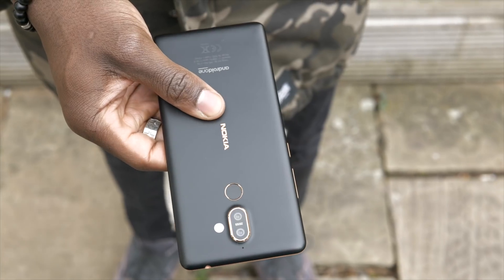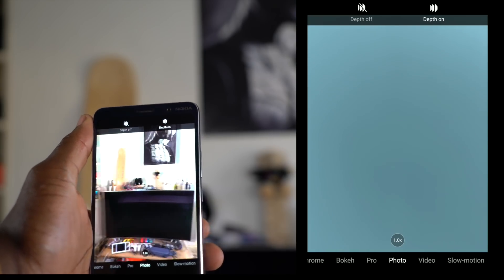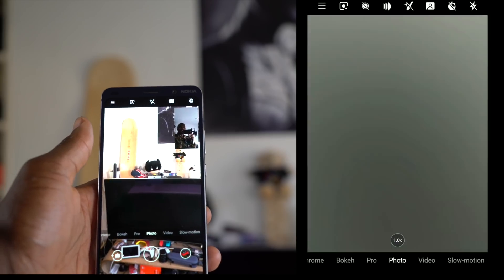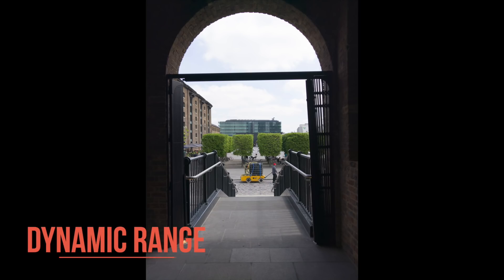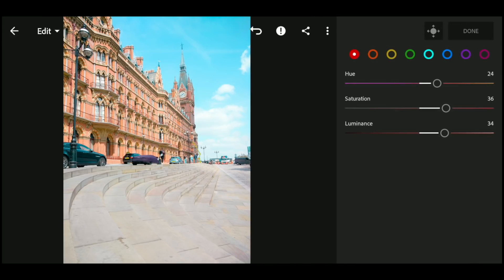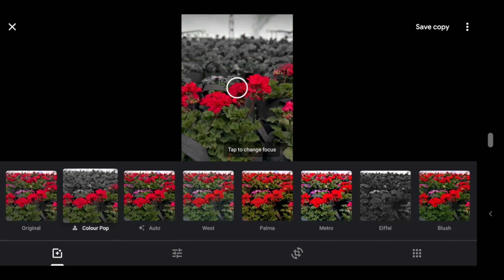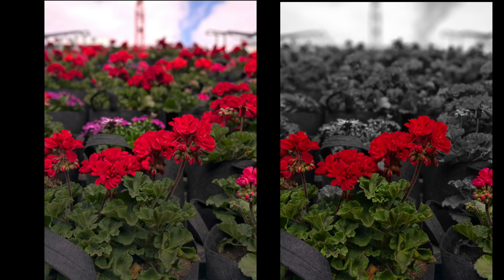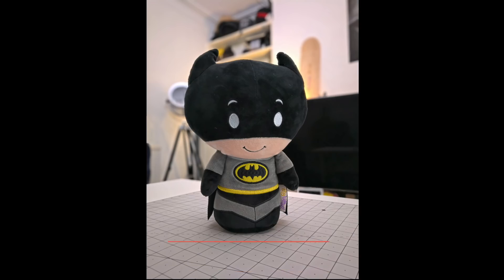Nokia 9 PureView Camera: What Can Its Five Lenses Do?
The Nokia 9 PureView features 5 camera lenses, 3 of which are Monochromatic lenses and 2 are RGB lenses, but What Can Its Five Lenses Do?

The Nokia 9 PureView Camera can capture RAW DNG and JPG photos in both monochrome and RGB mode.  You can also use the Nokia 9 PureView Camera Pro mode if you like to adjust things like shutter speed and the white balance manually. This video walks you through the camera interface and how to capture the best photos using your new Nokia 9 PureView. I also briefly use Adobe Lightroom CC to edit some photos too.